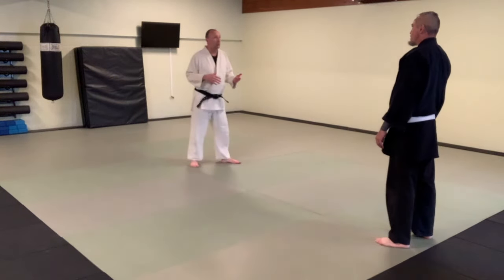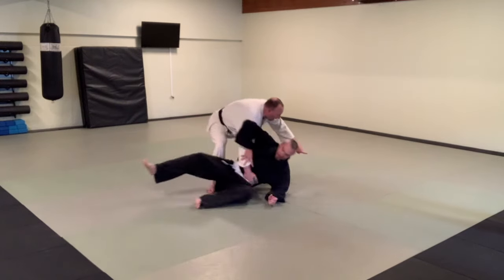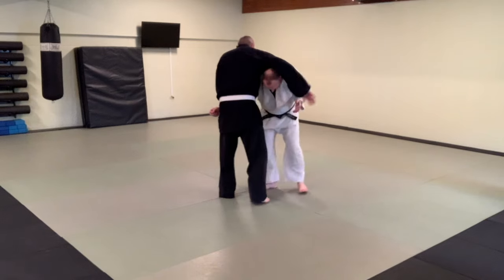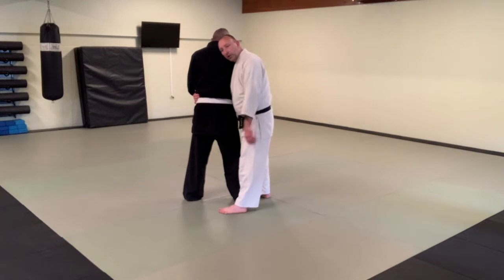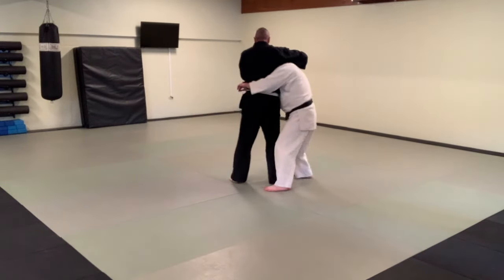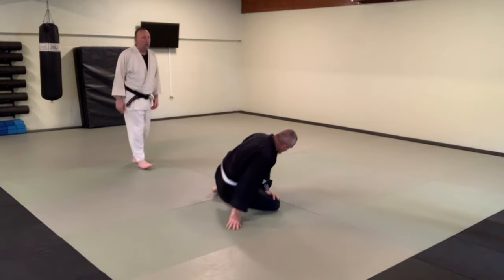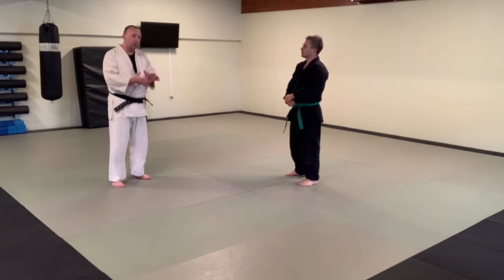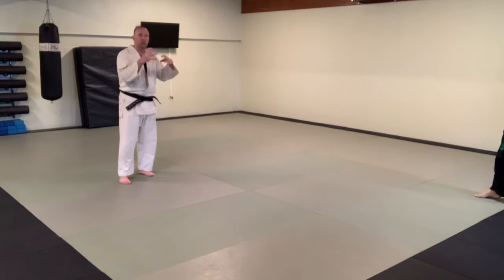Jujutsu Integration Series 2 Part 4 Ashi Harai (foot sweep) and Tani Otoshi (valley drop).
Jujutsu Integration Series combines the striking, standing grappling, takedowns or throws, and ground fighting. They make also include verbal skills, position, and escapes. Series 2 is a review of series one and adds guard attacks, escapes, counters, and standing takedowns ashi harai (foot sweep), and tani otoshi (valley drop) throw.